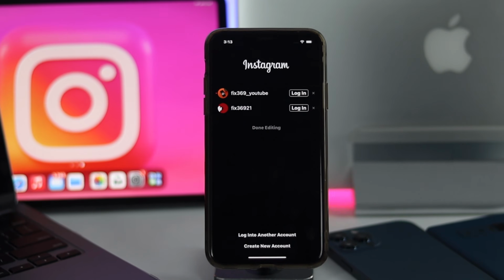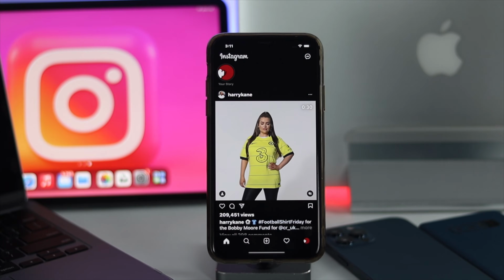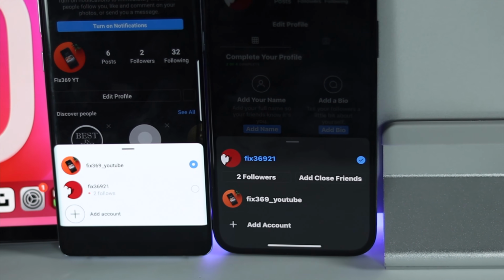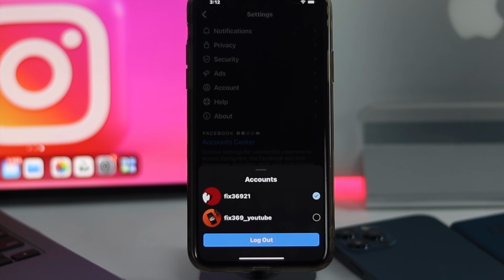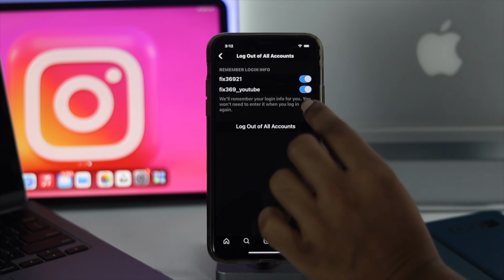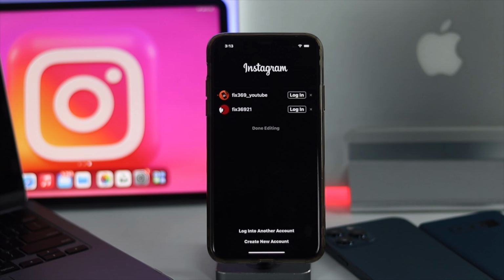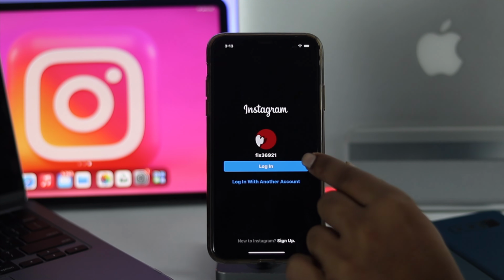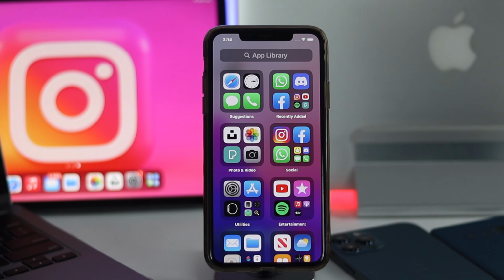How To Remove Multiple Instagram Account From iPhone!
Have you added multiple Instagram Account on your iPhone and now looking for a way to delete them? In this video, we will show you the step-by-step process to remove multiple Instagram Account from iPhone.

This process will work for any iPhone running on iOS.

0:00 What this video is about
0:14 Remove multiple accounts from Instagram
1:49 Ending